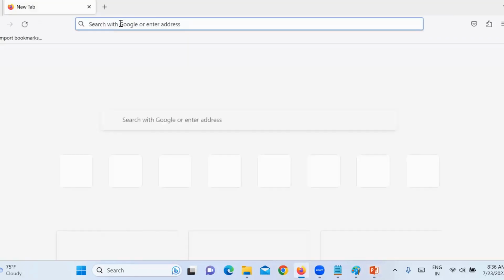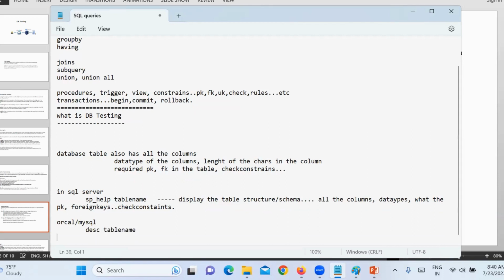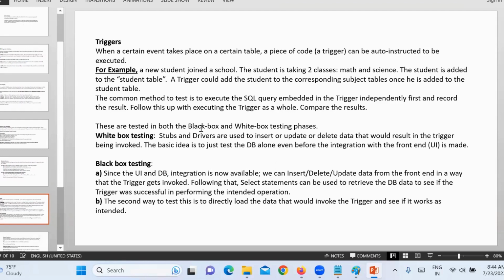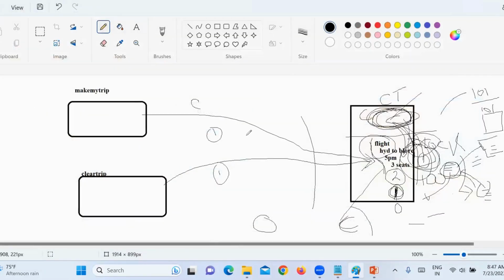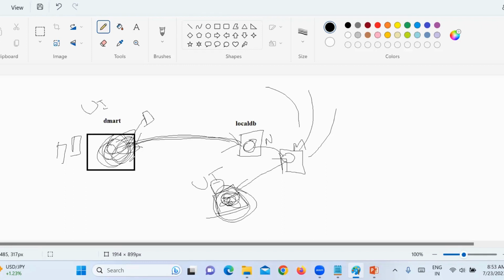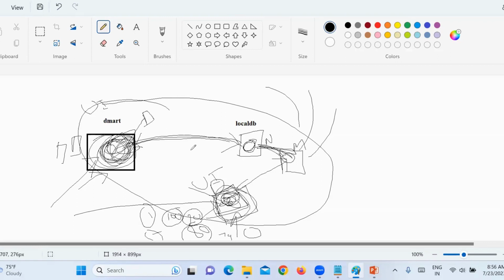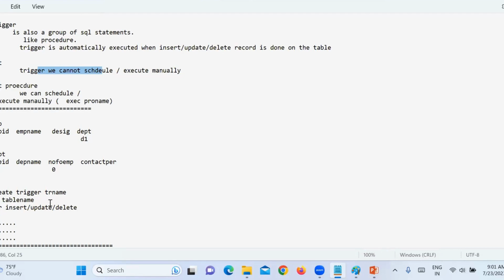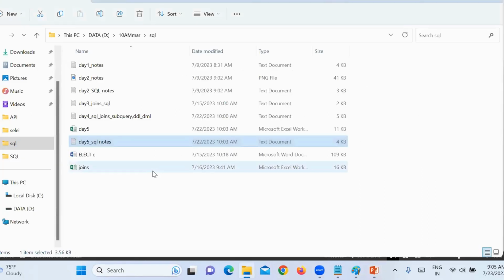SQL Database Testing Magnitia Part 23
📚🔍 Elevate your expertise in SQL and Database Testing with our all-inclusive tutorial! Gain essential skills in database design, querying, and optimization, propelling your career to new heights as an SQL and DB testing pro! 🚀